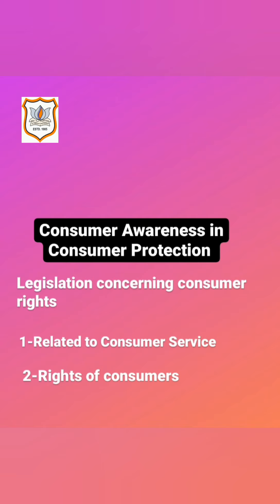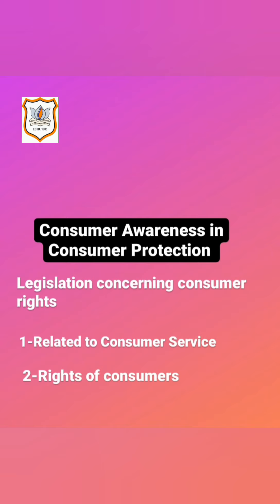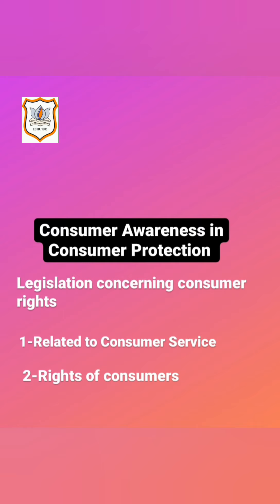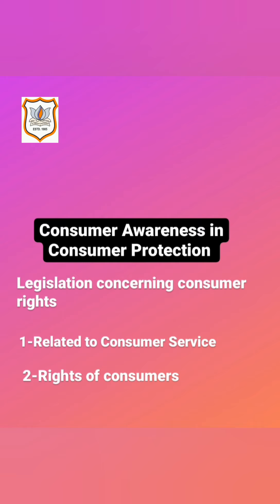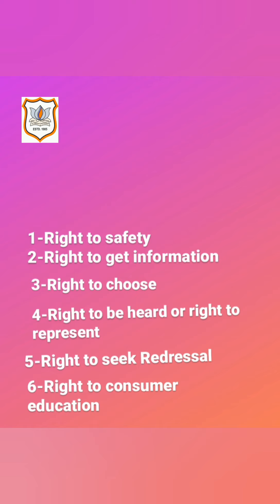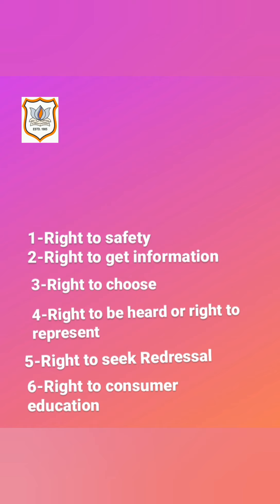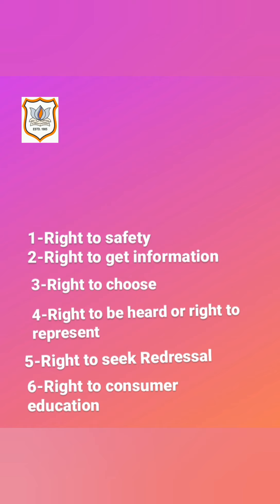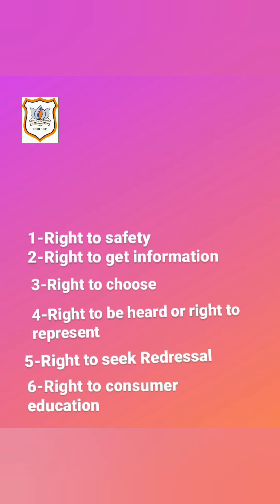Sst Std X Ch 18 cont